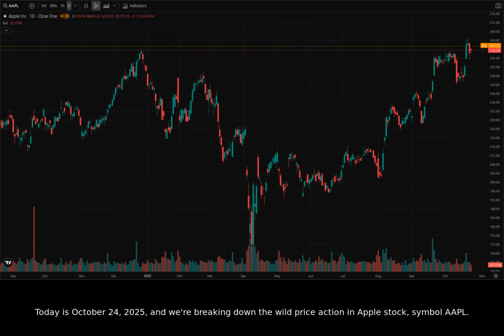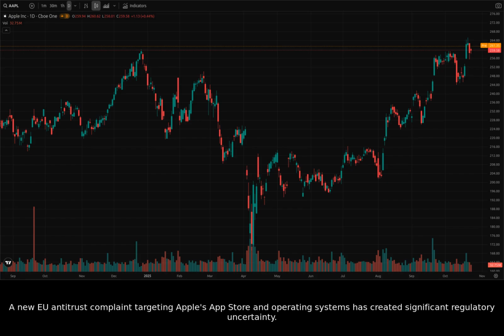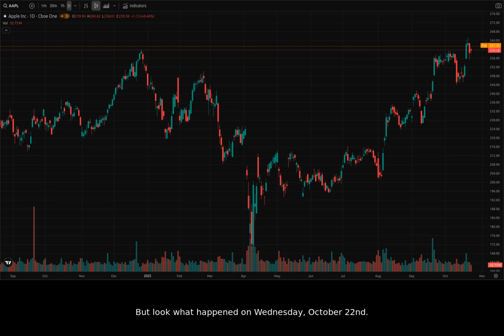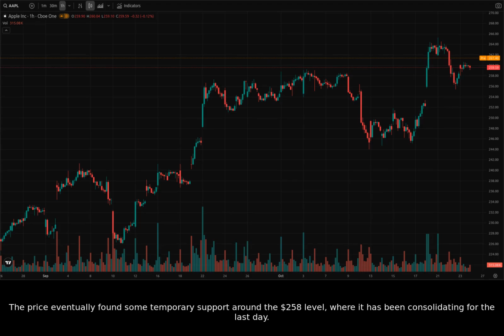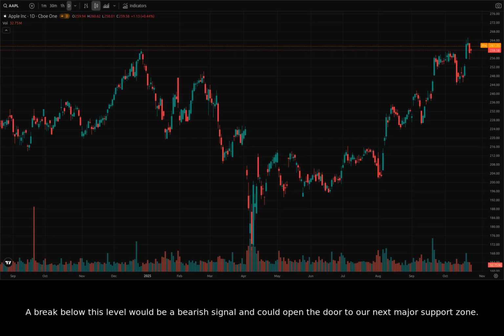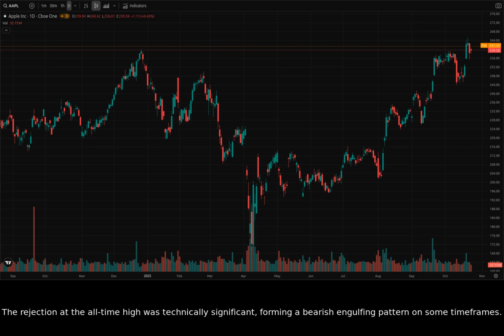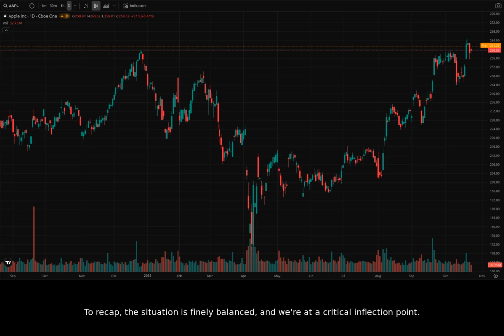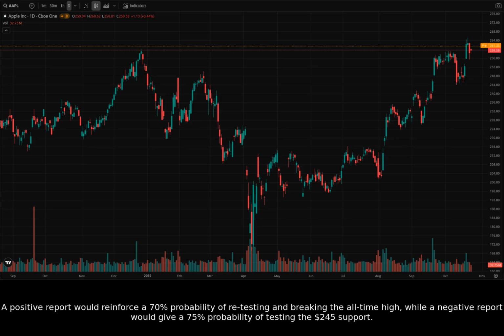AAPL Near $4T Then Dumps! News & Chart Analysis for Apple Stock - October 24, 2025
Welcome to our in-depth analysis of Apple (AAPL) stock for October 24, 2025. This week has been a whirlwind for Apple, with the stock hitting a new all-time high and getting tantalizingly close to a $4 trillion market cap, only to face a sharp reversal. We'll dive into the conflicting news catalysts driving this volatility, from blockbuster iPhone 17 sales reports to new regulatory headwinds from the EU.  Next, we'll break down the AAPL charts across multiple timeframes. We'll analyze the rejection from the all-time high, identify critical support and resistance levels that every trader should be watching, and discuss what the recent price action tells us about short-term and long-term sentiment. Is this a healthy pullback before the next leg up, or the start of a more significant correction?  Finally, we'll synthesize all the news and chart data to provide a clear summary of key price levels, potential trade scenarios, and what to watch for ahead of Apple's crucial Q4 earnings report on October 30. This is a must-watch for anyone trading or investing in Apple stock.